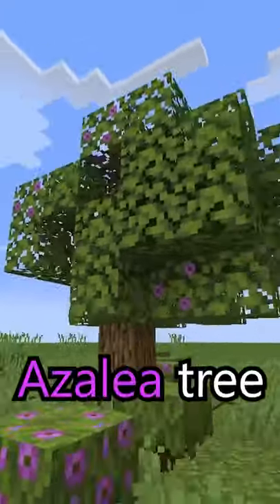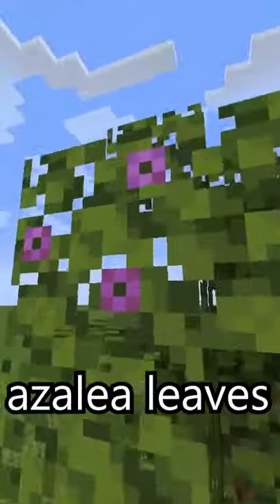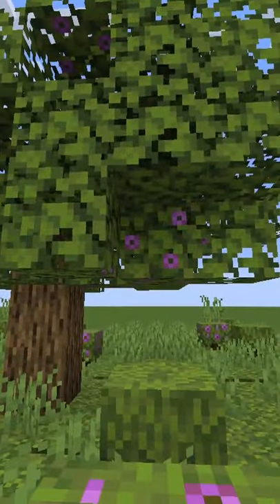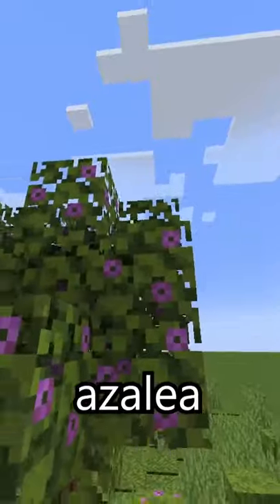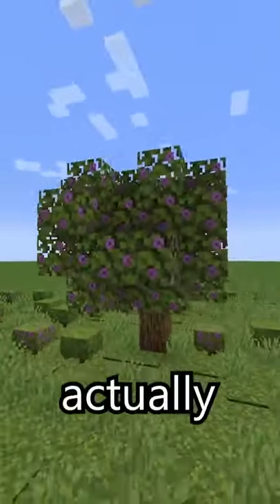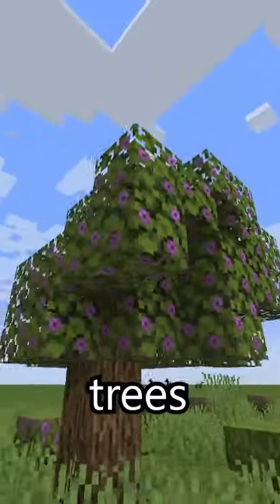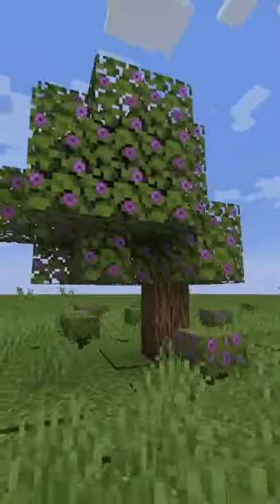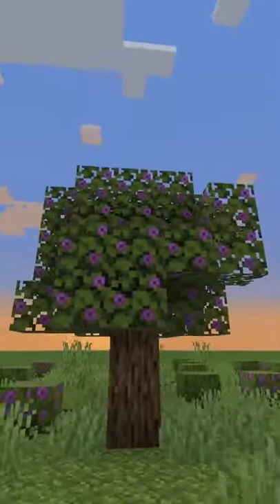What Would a Minecraft Azalea Tree Look Like With Only the Flowering Leaves?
This is my first YouTube short and I hope you enjoy it!